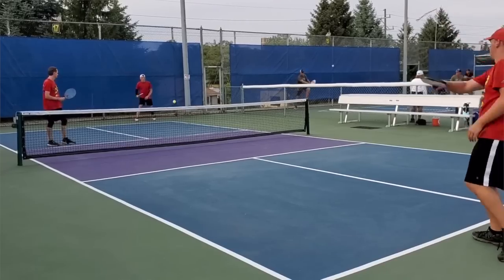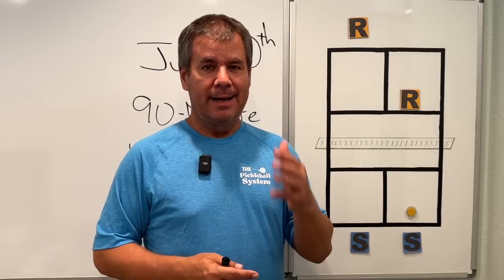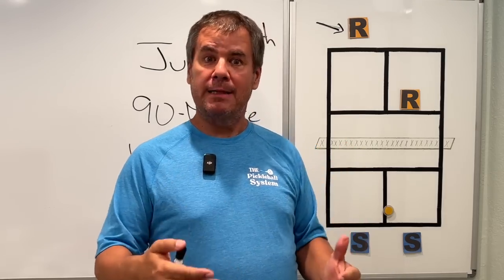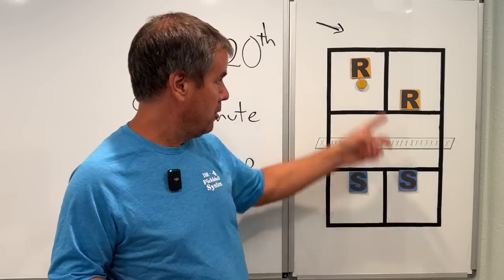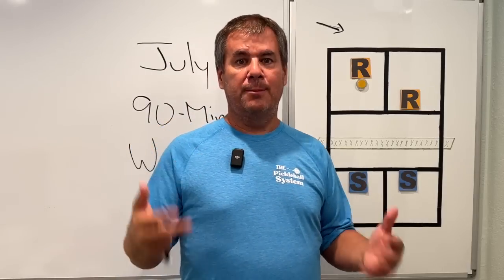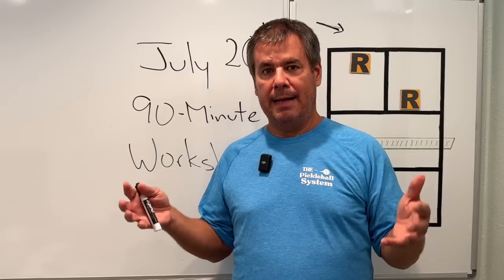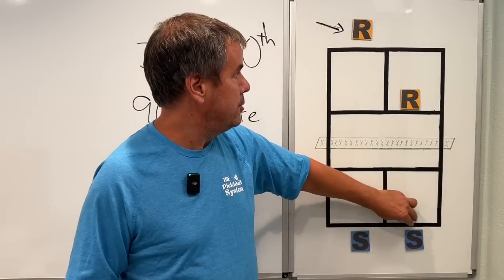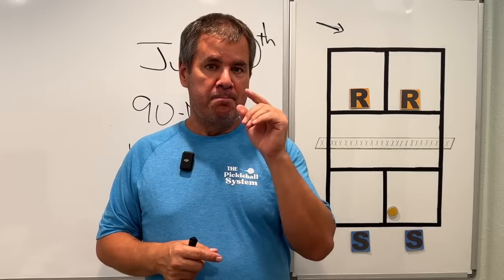You need to FIX this Pickleball Error in your Game - it is costing you points (and more points)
We will see you at the Ultimate Game Workshop on July 20th.